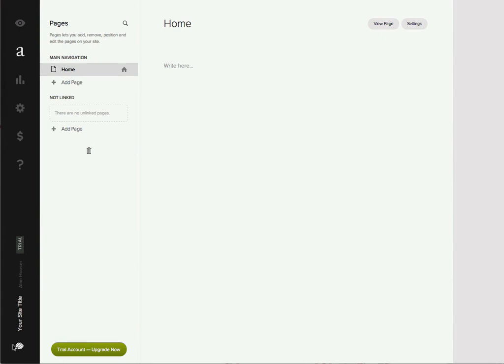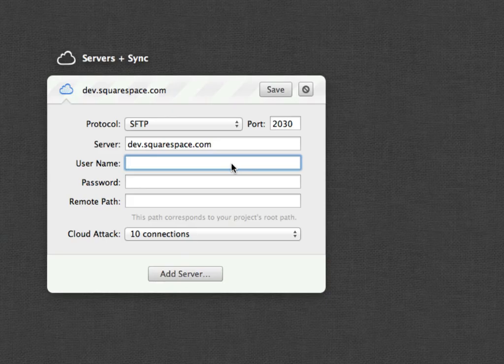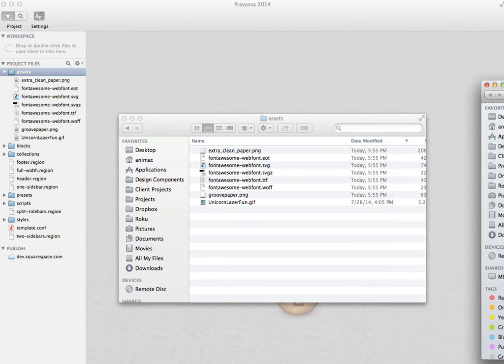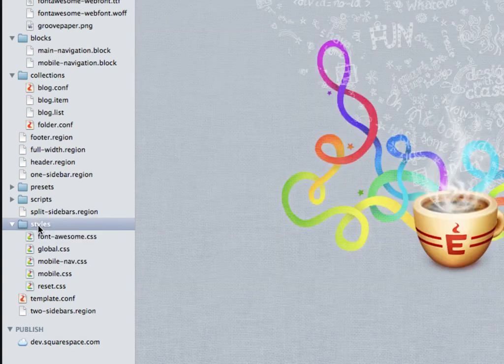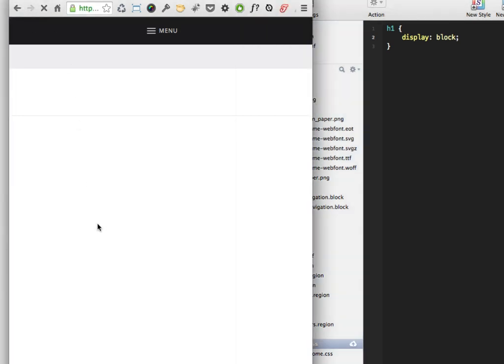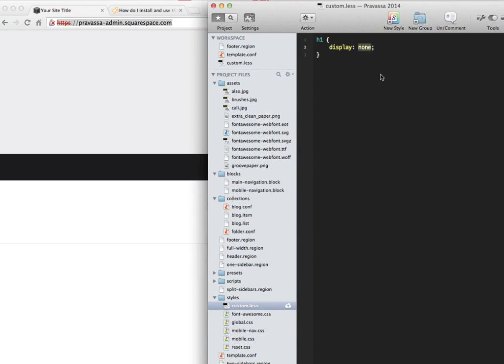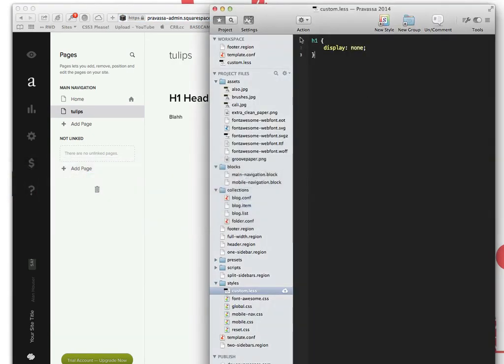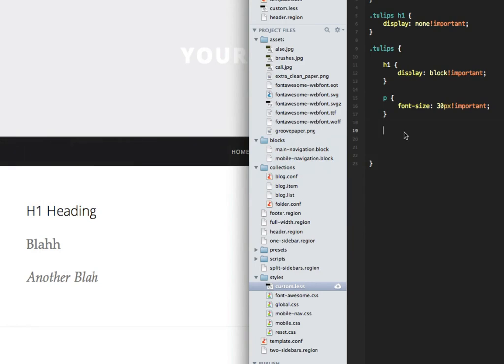Setting Up Squarespace 7 (Squarespace 6) Developer Platform with Espresso2 and LiveReload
Start styling templates locally by setting-up the Squarespace Developer platform.

In this video, I walk through setting-up the Squarespace Developer environment. This information applies to both Squarespace 6 and Squarespace 7. (Squarespace 7 is the same core CMS as Squarespace 6; the difference being that Squarespace 7 has a greatly-improved user interface. But all of the workflows are pretty-much identical between the two versions)

If you're familiar with Squarespace's architecture and HACKING the stock commercial templates with "CSS overrides", this video should help you go further in your front-end development by showing how you can do the same thing locally using MacRabbit's Espresso 2 to apply style overrides.

What I cover here:

1. start with an existing template
2. convert the template to the Dev platform (turn-on Squarespace Developer mode)
3. set-up SFTP on the Espresso2 app (very pleased with the app; get it
4. making the connection to the site, basic template configuration, etc.